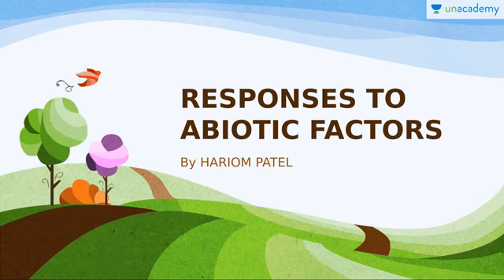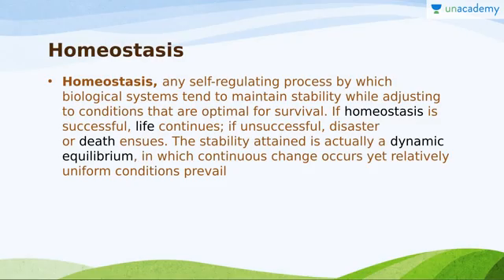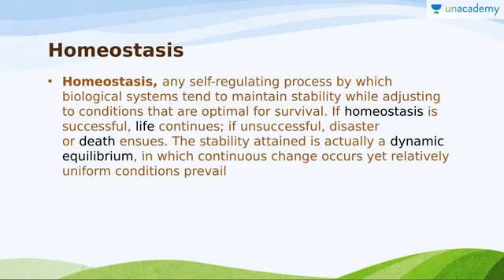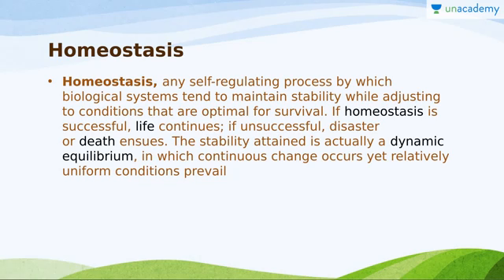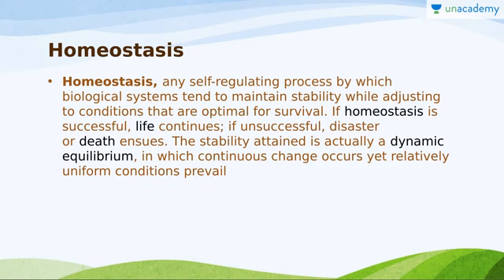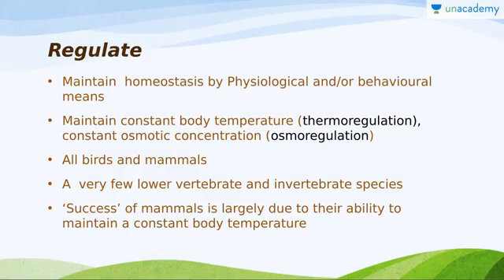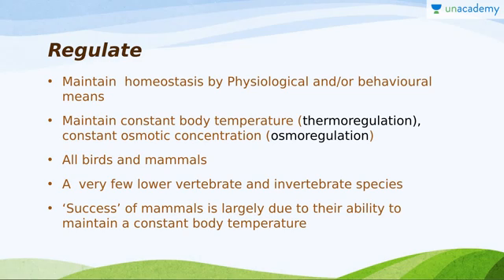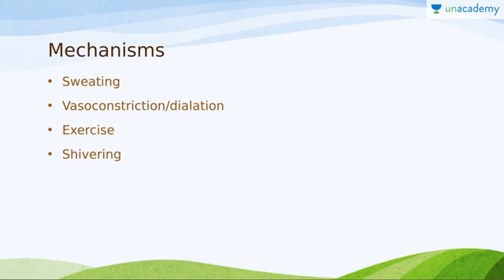Organisms and Populations - Responses to Abiotic Stresses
In this lesson, Hariom Patel discusses about the Responses of organisms to abiotic stresses. This course presents a detailed explanation of the very first topic of ecology, the organisms and populations.

To watch this entire collection of lessons and to discuss with the educator go